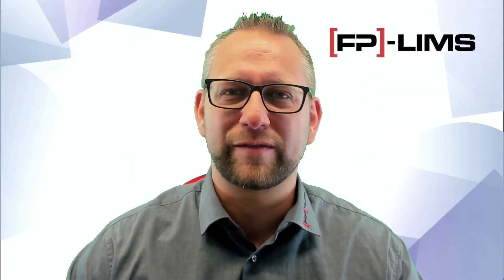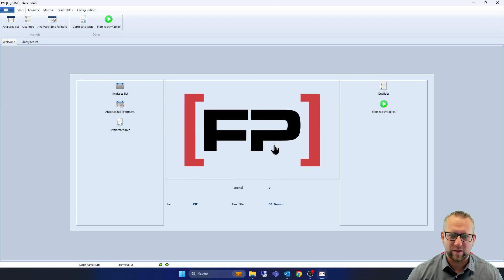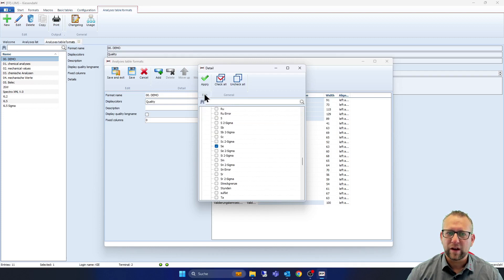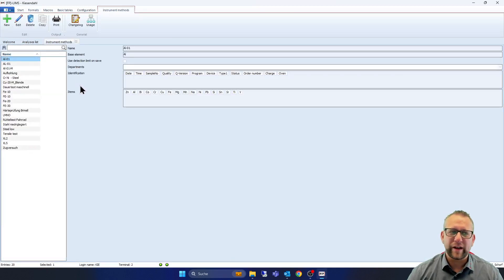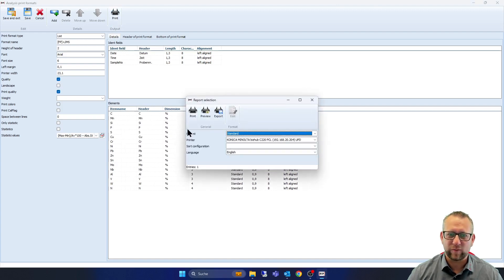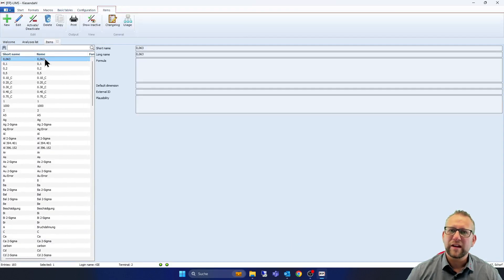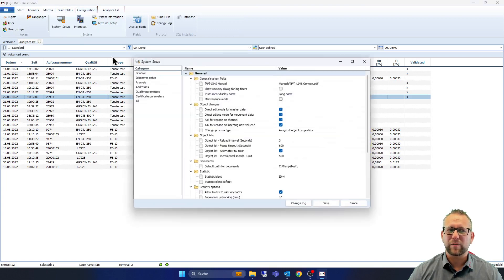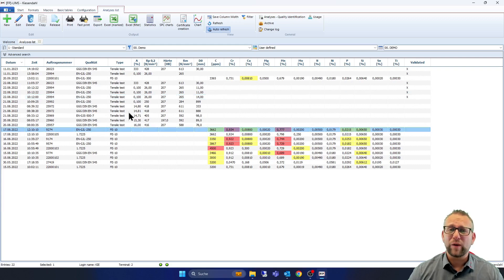🎬 First steps with [FP]-LIMS - How to get started with the laboratory software! 💡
In this exciting video, Christoph Kiesendahl from Fink & Partner gives an exclusive insight into the [FP]-LIMS software and guides you through the first steps with [FP]-LIMS.

Discover how you can increase the efficiency of your laboratory and be inspired by the versatile functions and possibilities.

0:00 Introduction: What it's all about - Getting started with [FP]-LIMS.
0:18 How to start [FP]-LIMS
0:44 Welcome window - LIMS Desktop
1:08 Analysis table formats - Creating an individual view
2:44 Instrument methods - Setting up measuring devices and interfaces
3:11 Analysis print formats - configuration of own print formats
4:18 Analysis list - creation
5:28 Analysis list - configuration
6:29 Outro

[FP]-LIMS is

✅ customizable: adapt the laboratory software to your company needs.
✅ proven: used by numerous well-known companies for over 30 years.
✅ quick to use: Digitize the lab in no time.

*As mentioned several times in the video, the [FP]-LIMS software can be very easily adapted to the individual needs of a company. The notions mentioned in the video are very much tailored to the needs of a chemical company.

Questions still unanswered? Arrange a free online demo